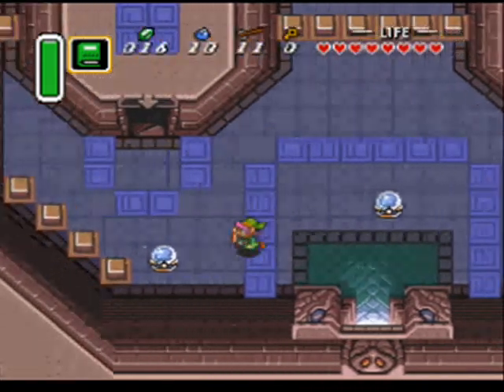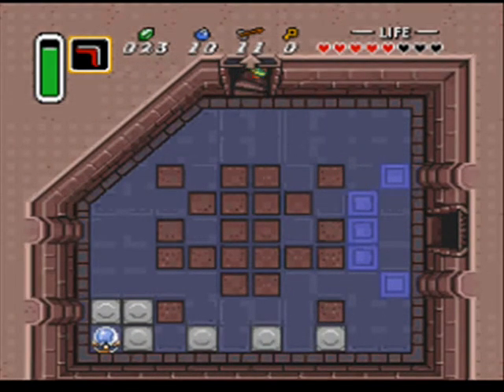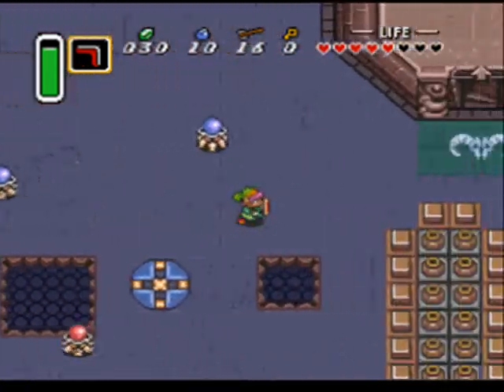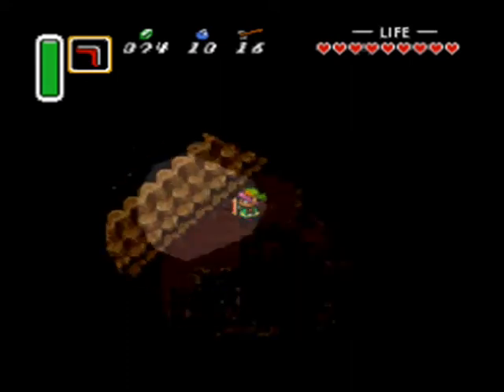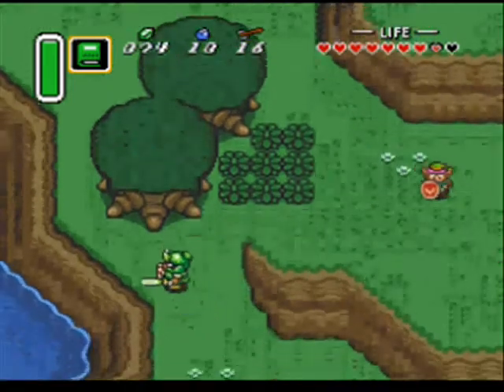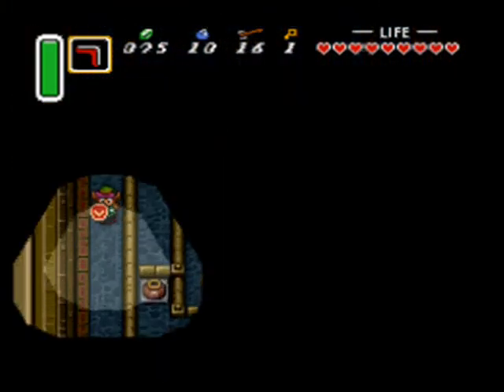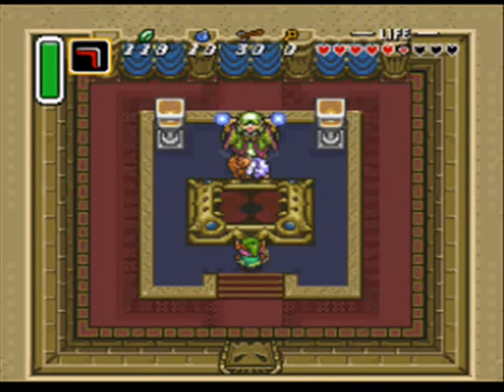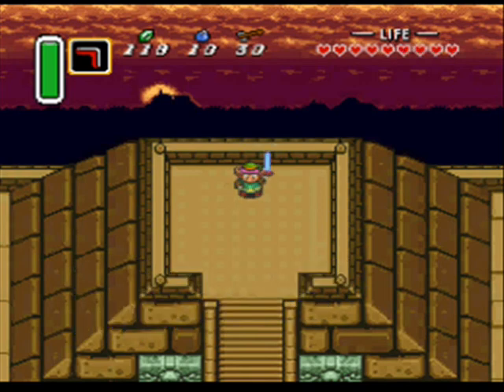Let's Play: The Legend of Zelda: A Link to the Past - Part 5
Time to head to the Tower of Hera and get the ECW Pearl!